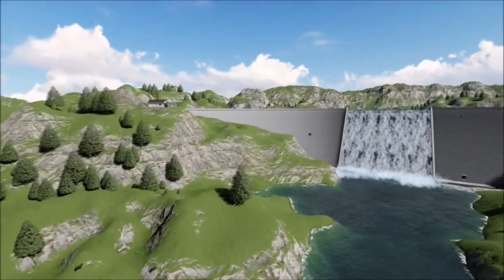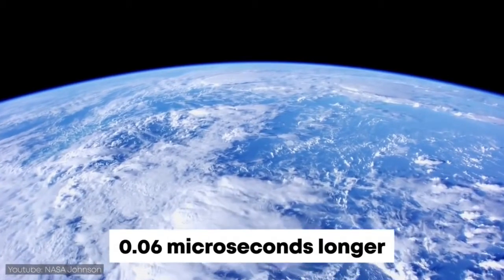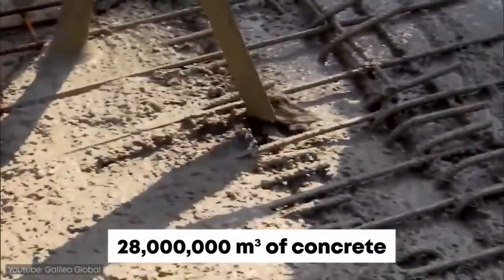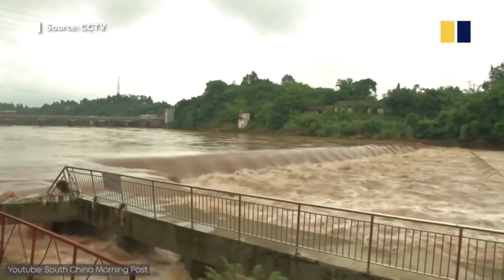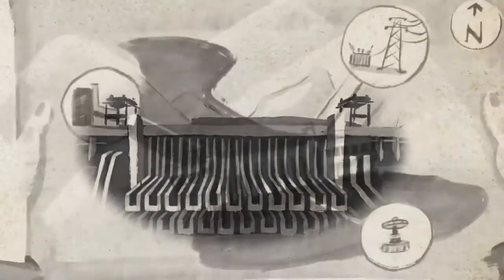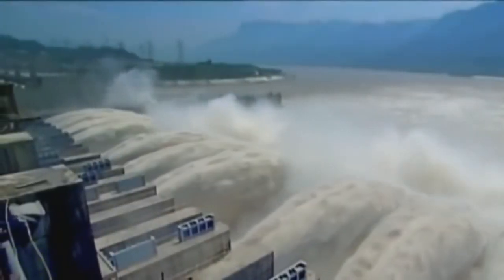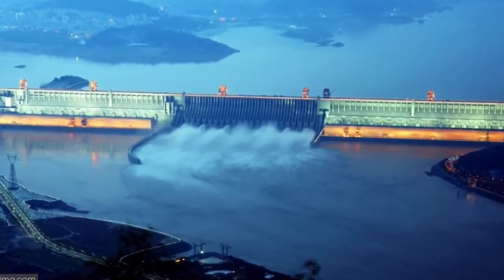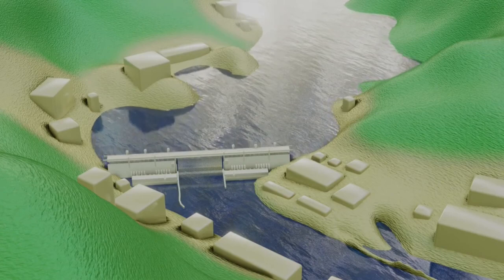The Three Gorges Dam - Was the three gorges dam a success or failure?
The three gorges dam is not only the biggest dam in the world, but it is also the world biggest hydro power complex projects and this is located on the Yangtze river in Hubei province in china.
The three gorges dam is one of the largest dams ever built. And it was built to control china longest river which is the Yangtze river. So we are going to ask the question - was the three gorges dam a success or failure?